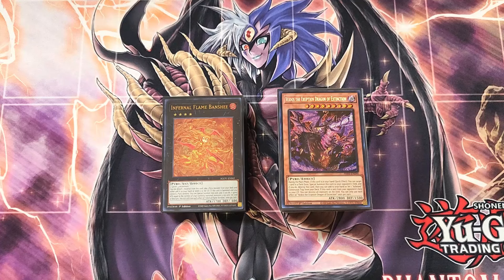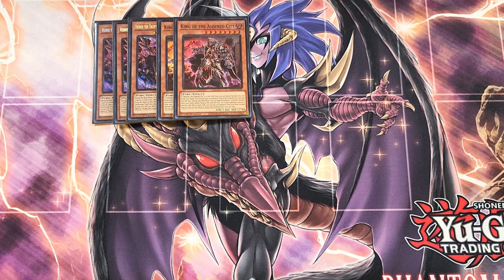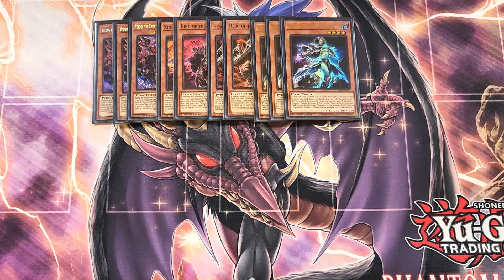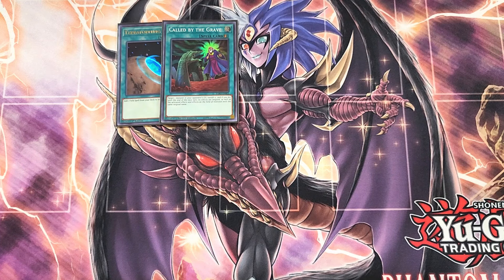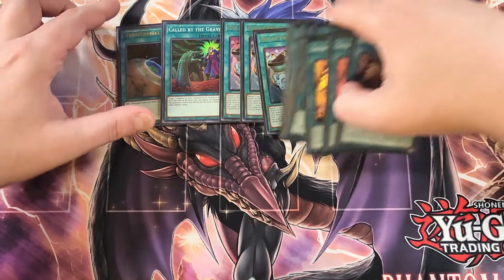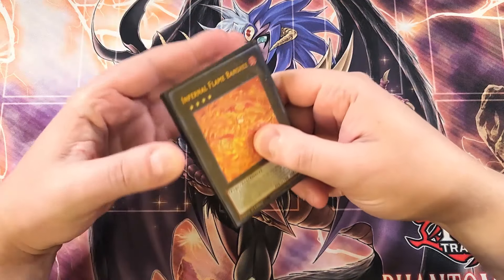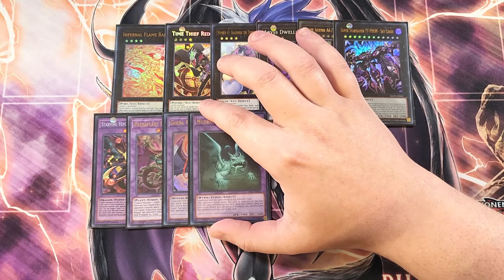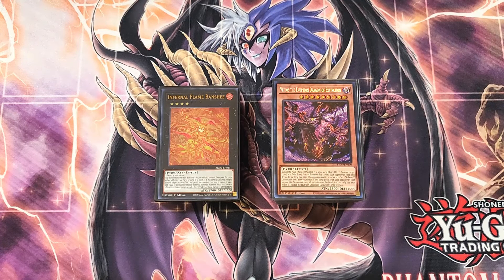ASHENED DECK PROFILE (FEBRUARY 2024) YUGIOH!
PATRONS:
TIER: DARK ARMED ANNIHIATION DRAGONS!
Izzy
Terverion

Braxton Triumvirate
Gloomba
Meli The Honeybee
Zak Cowell

HaloDevmil
Tyler Mantooth

Awalt
Elliott Readings
Jin Manning